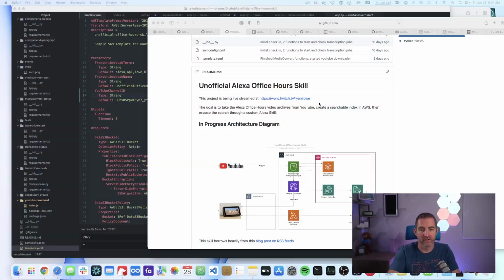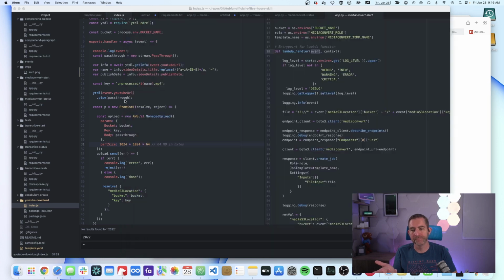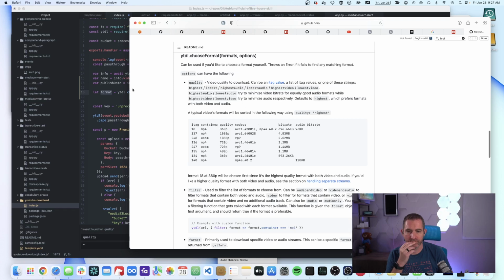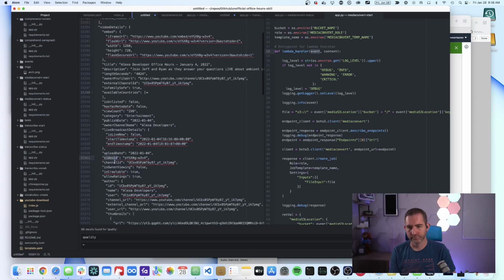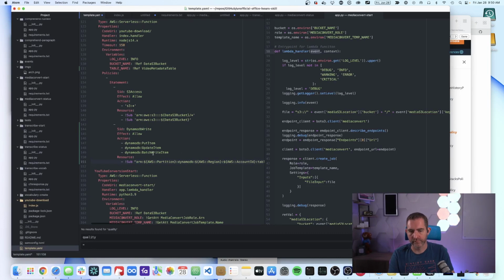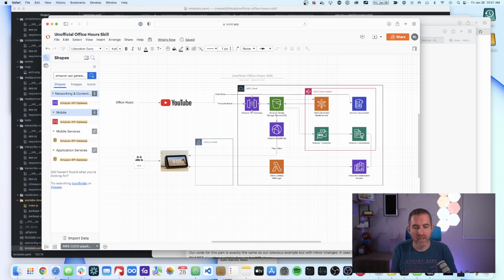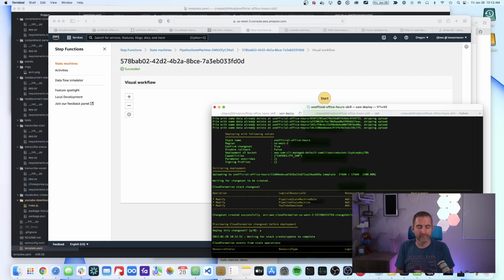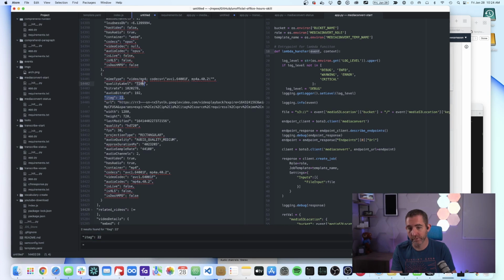January 28, 2022 - Lowe Quality Builds!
Improving the YoutTube download lambda, added a dynamodb table to store metadata, updated the state machine!